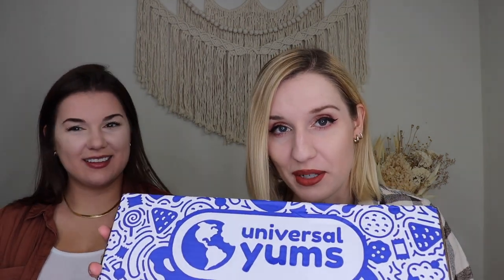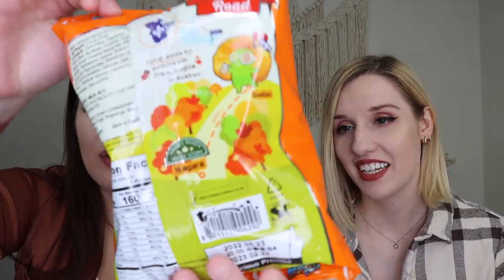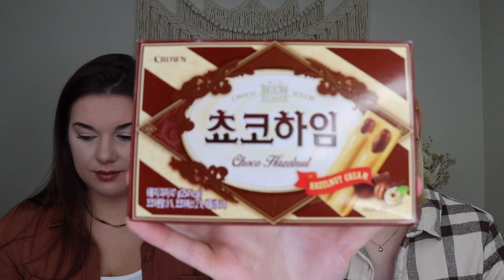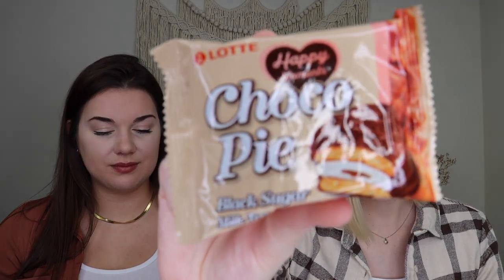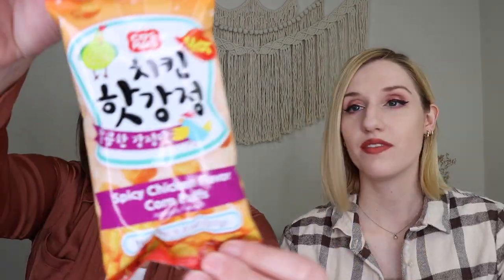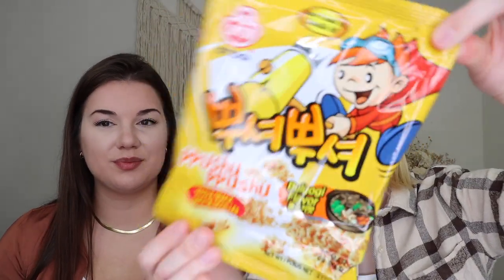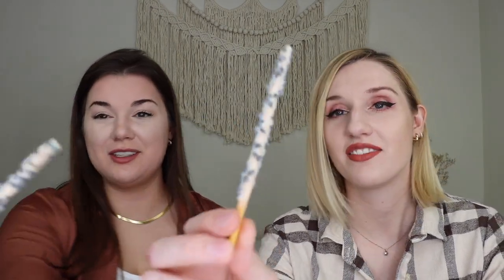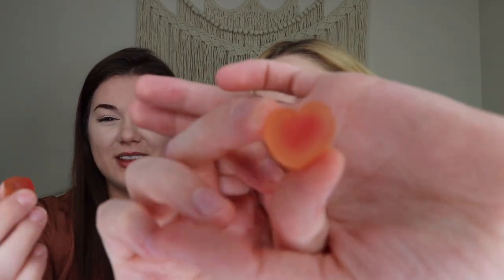TASTING SOUTH KOREAN SNACKS | Universal Yums | Super Yum Box | September 2022